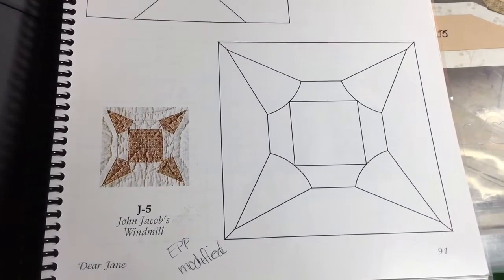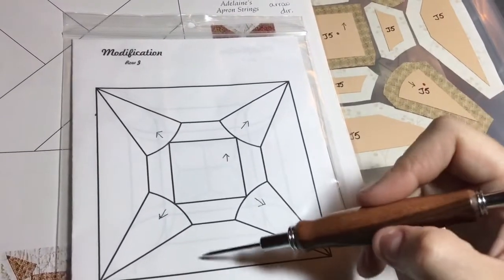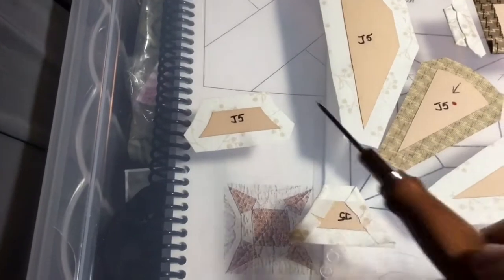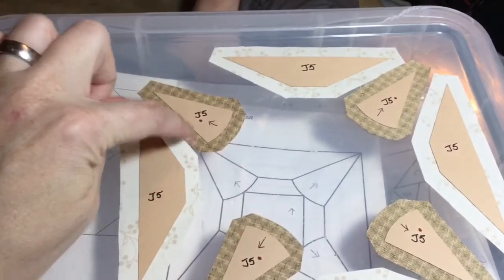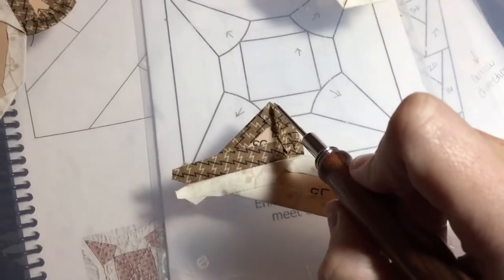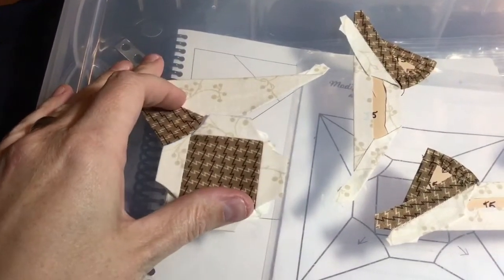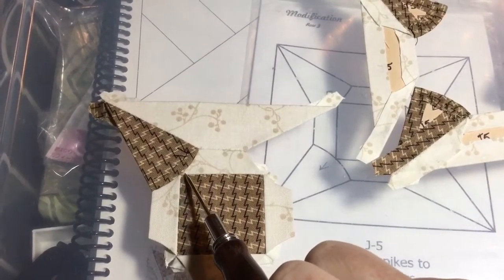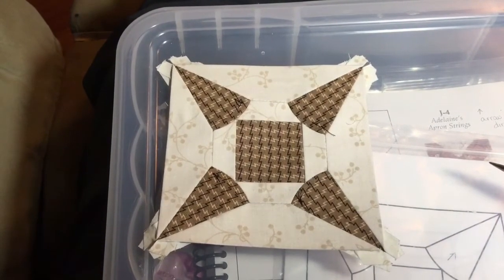J5 Block Assembly - Dear Jane Goes EPP